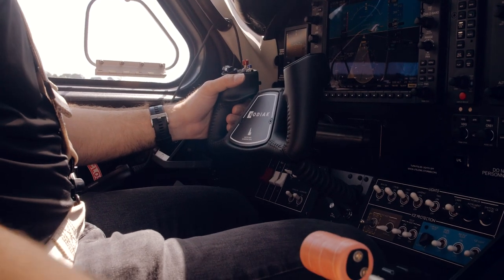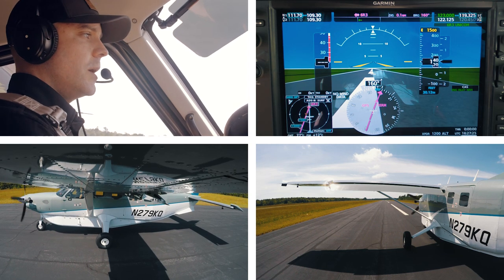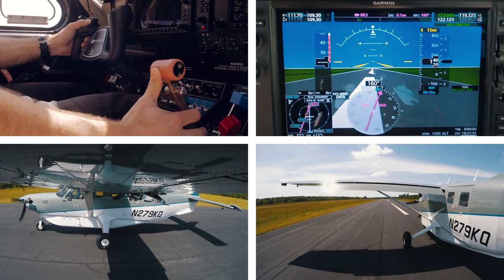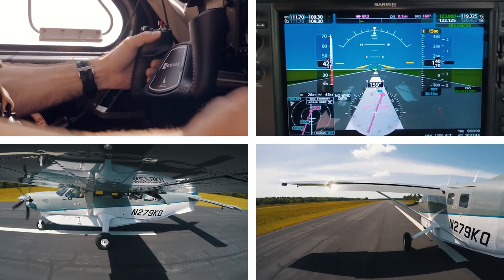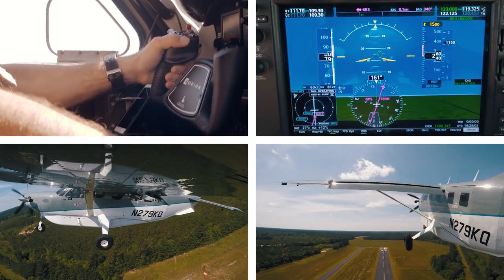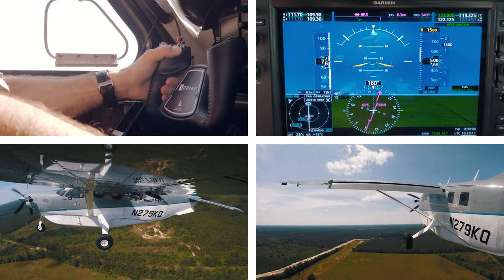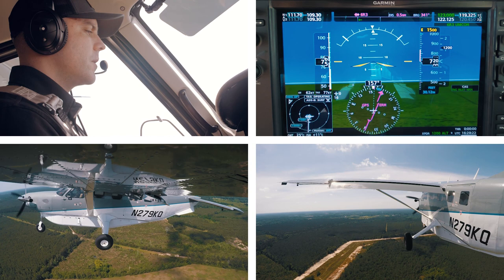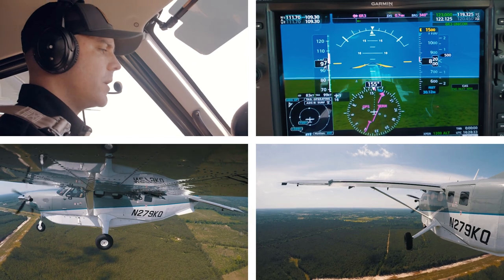Short Field Takeoff Demo - Kodiak 100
The Kodiak 100, a modern Short Takeoff & Land (STOL) aircraft. Join us as our Chief Demo Pilot, Mark Brown, walks through a typical short takeoff in the Kodiak 100.

The days conditions: ISA +12C, Sea-level, 7,000 lbs takeoff weight (255 lbs below gross), 13 kts headwind.

KODIAK.AERO